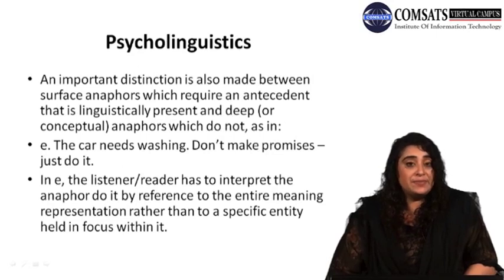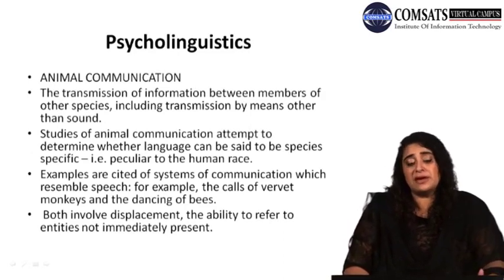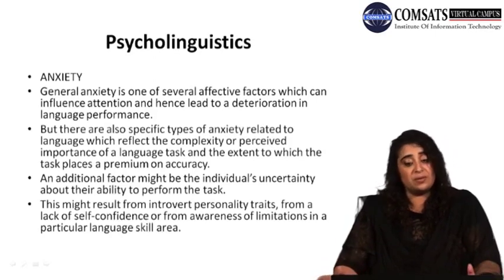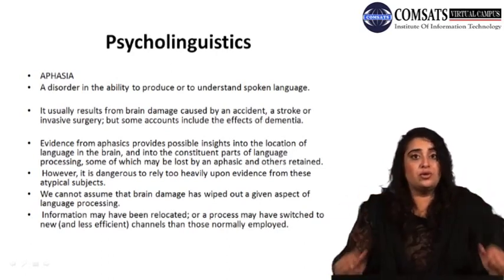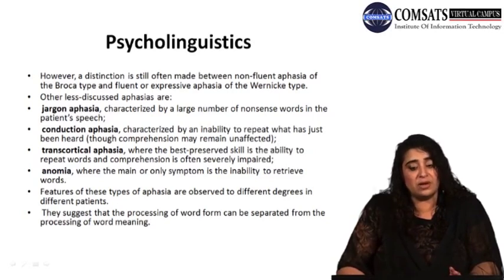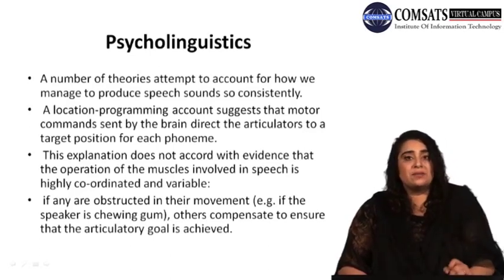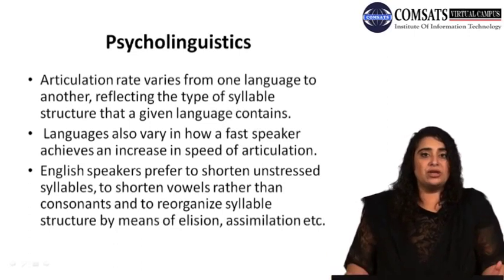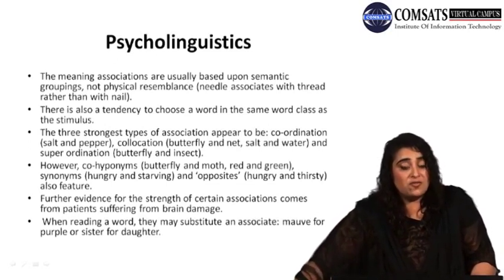Anxiety manifests itself in speech in a greater degree ENG553 LECTURE in Hindi Urdu 16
speech anxiety definition,
anxiety disorder,
social anxiety,
what methods can you use to control speech anxiety,
types of anxiety disorders,
anxiety symptoms,
causes of speech anxiety,
signs of speech anxiety,